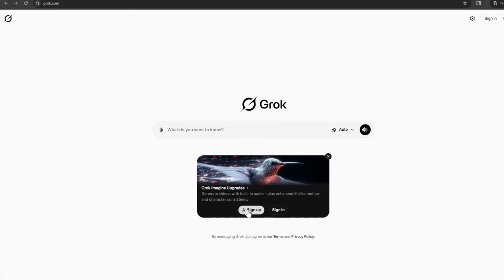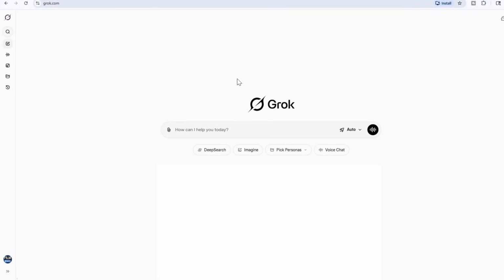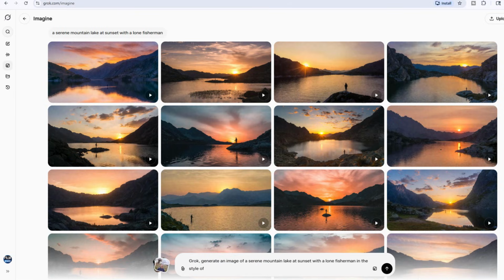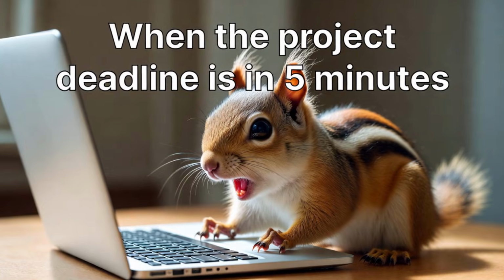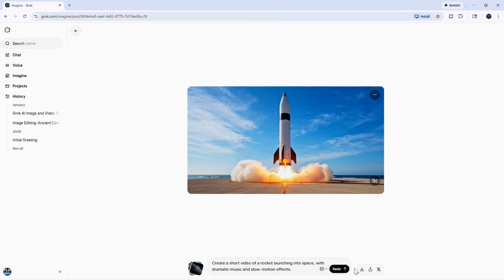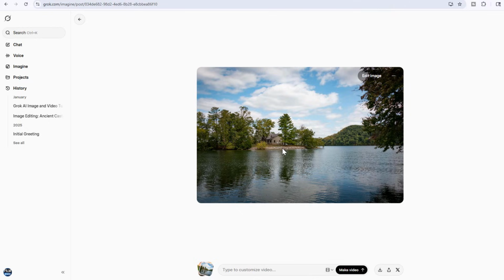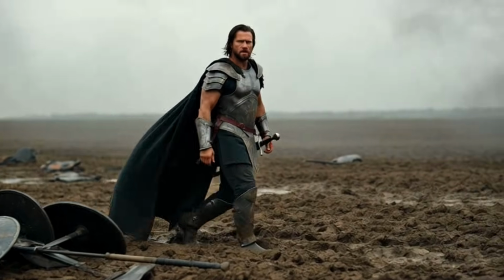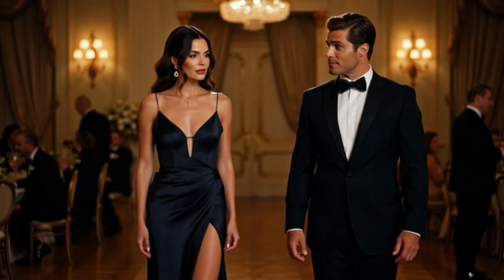Grok AI for Absolute Beginners: Create Stunning Images & Videos (Free!)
Want to create stunning AI art and videos but don't know where to start? In this absolute beginner’s guide, I’ll show you how to use Grok AI to turn your ideas into reality—completely for free.

I’m Jay Haynes from Hit Film Sensei, and today we are diving deep into Grok.com. Whether you want to generate photorealistic images using Flux models or create cinematic videos from scratch, this tutorial covers everything you need to know.

We’ll walk through setting up your account, the one "hidden" setting you MUST change before starting, and the exact prompt formulas to get professional results every time.

🚀 In this video, you will learn:

- How to set up a free Grok profile (and the behavior setting you need to fix).
- Text-to-Image: creating high-quality visuals with specific prompts.
- Prompt Engineering Secrets: How to use style, mood, and composition keywords.
- Text-to-Video: Generating clips with motion and sound.
- Image-to-Video: Bringing your static images to life.

⏱️ Timestamps:
0:00 - Intro: What is Grok AI?
0:47 - Getting Started & Essential Settings
1:12 - How to Generate AI Images (Text-to-Image)
1:48 - Pro Tips for Better Prompts (Styles & Details)
2:45 - How to Generate AI Video (Text-to-Video)
3:24 - Turning Images into Video (Image-to-Video)
3:52 - Workflow Tips for Beginners

🔗 Links Mentioned:

Try it here: Grok.com